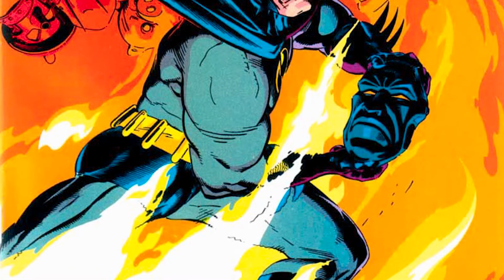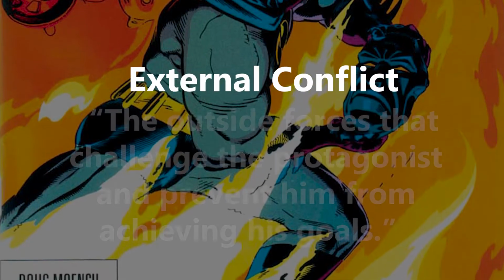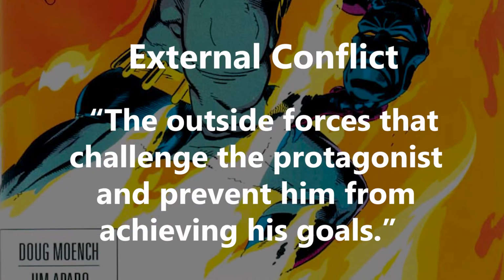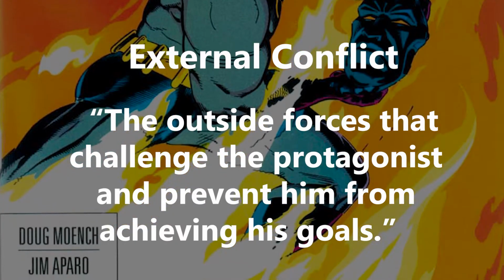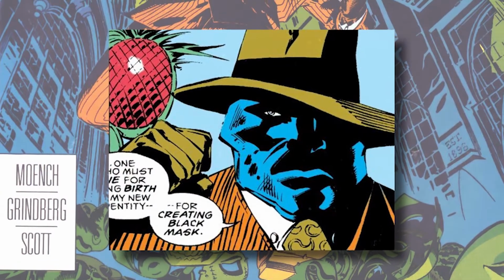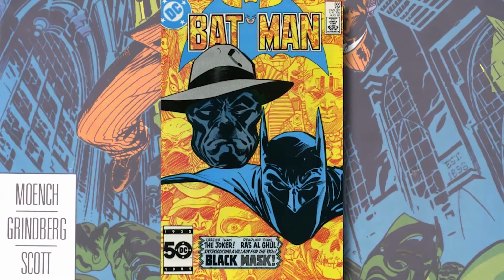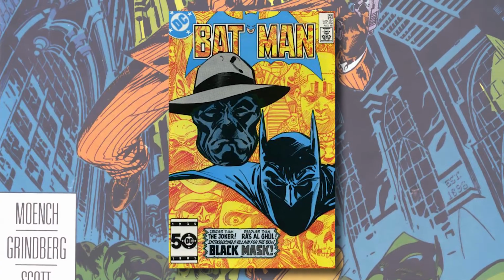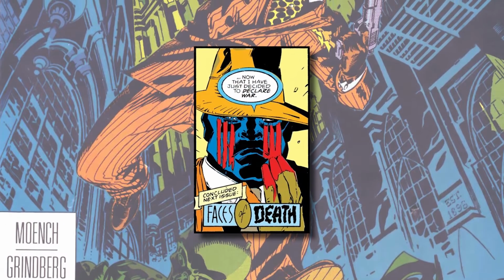The Batman's Weakness • Prelude to Knightfall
Every story has a beginning! Before Knightfall started, Batman was taken to the limits and in this video, we analyze the Prelude to Knightfall, to understand the Batman's weakness!!

This video includes the following comics:
• Batman 484-491
• Detective Comics 654-658

Keep being awesome and stay safe out there!